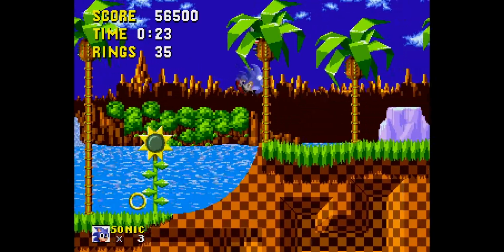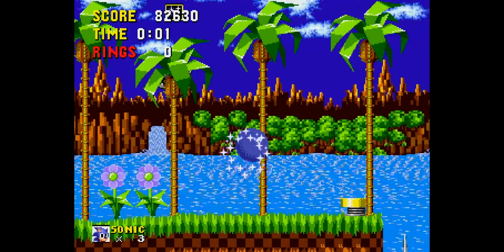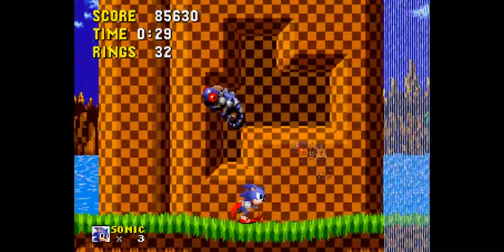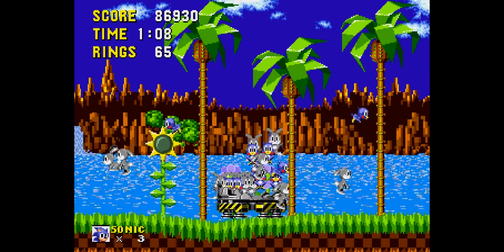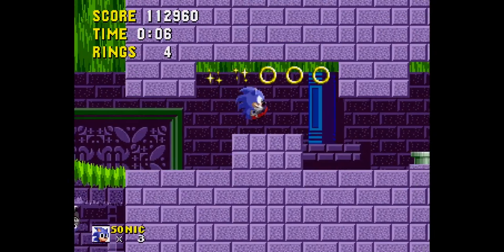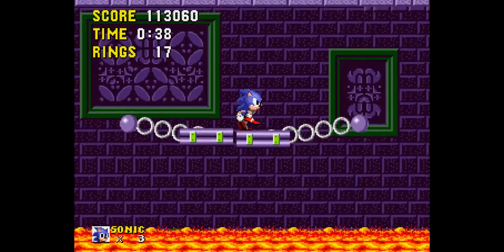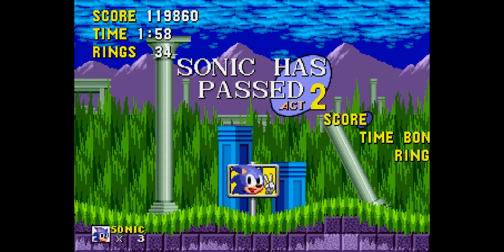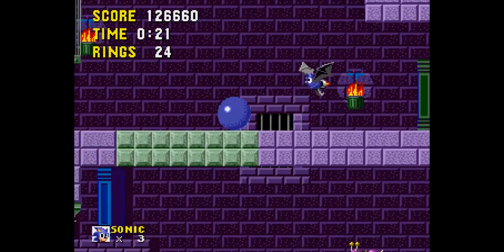Knux Plays Sonic The Hedgehog - Part 1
Knock knock! It's Knuckles! Today, I'm kicking off a new series of let's plays of the Sonic The Hedgehog series, starting, of course, with the original game on Sega Genesis.